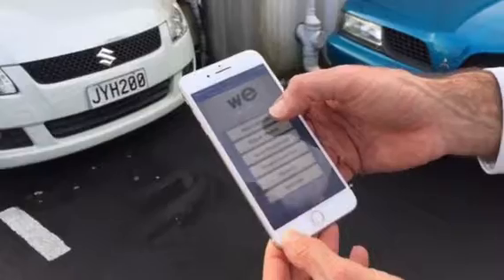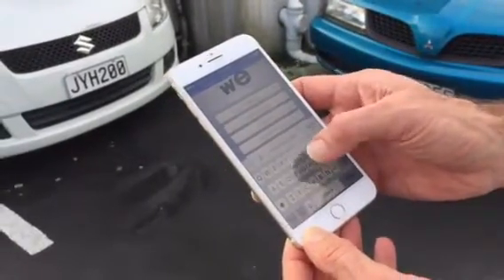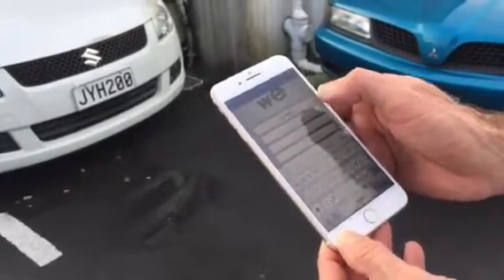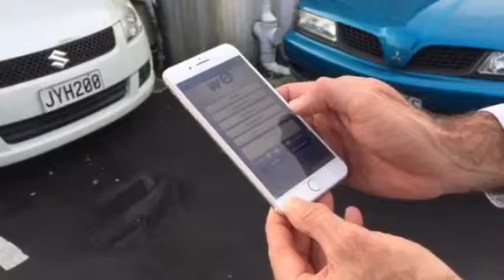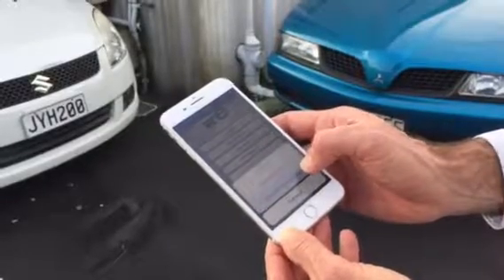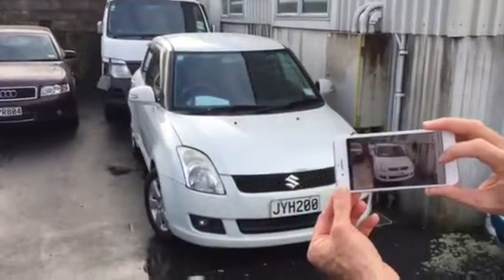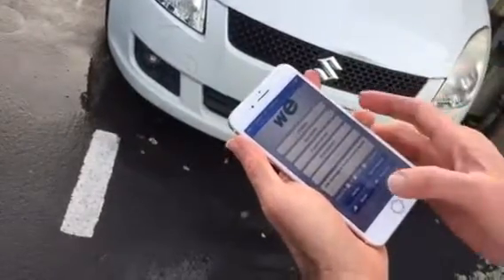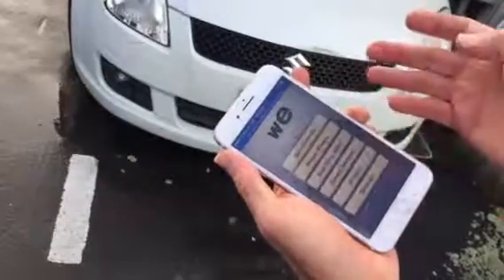We-integrate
Using the We-Capture app - Collision Repairers